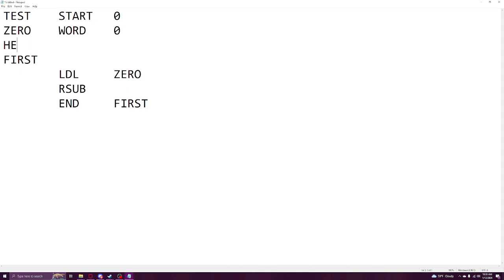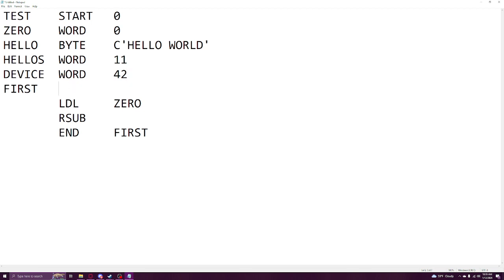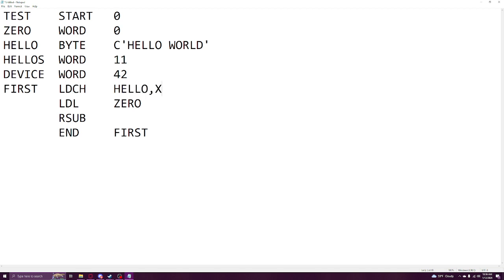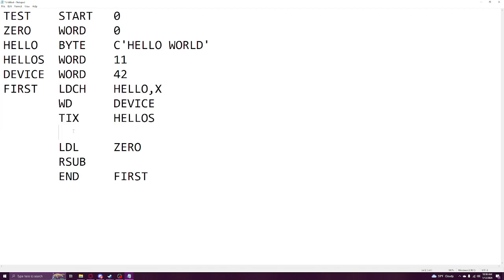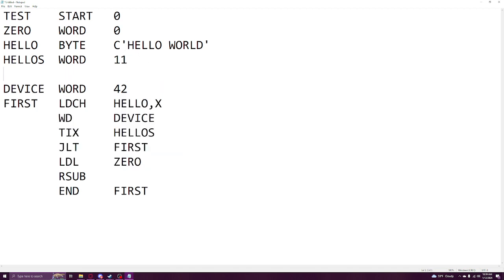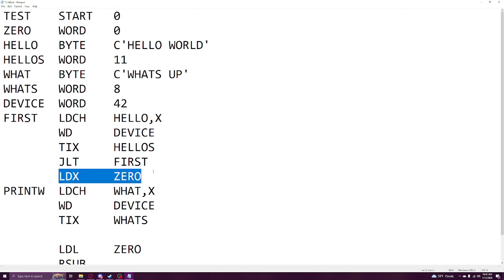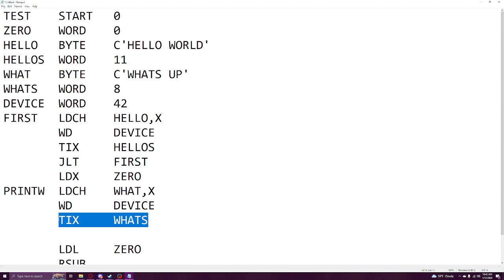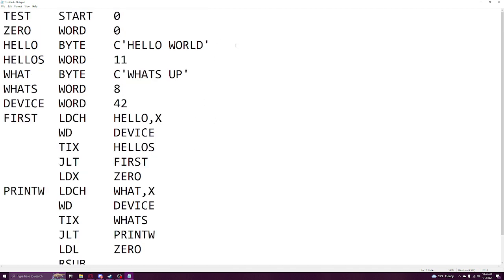Printing strings in SIC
Hopefully this video helps some people with printing out strings using the SIC assembly language. Again, like explained in the video, all of this is tested using the SIC VM that I used, so take everything I say with a grain of salt, as it may not wok for everyone.
I also apologize for the mic issues.